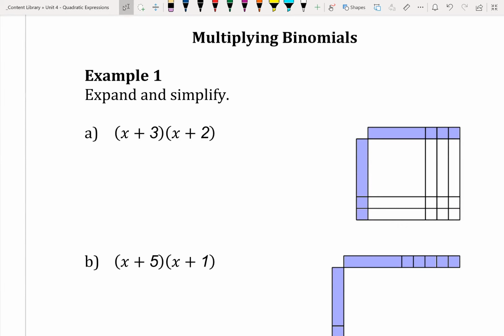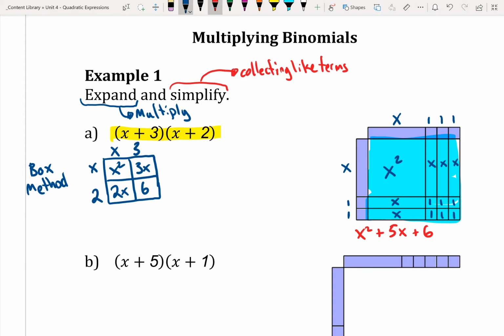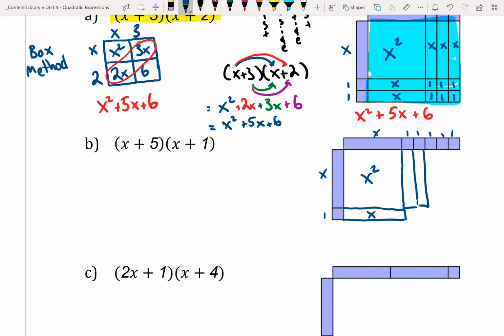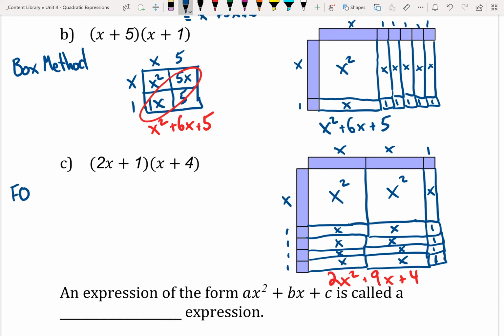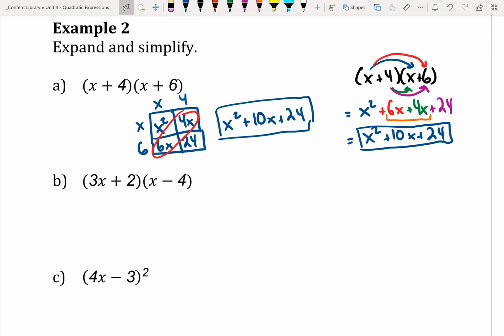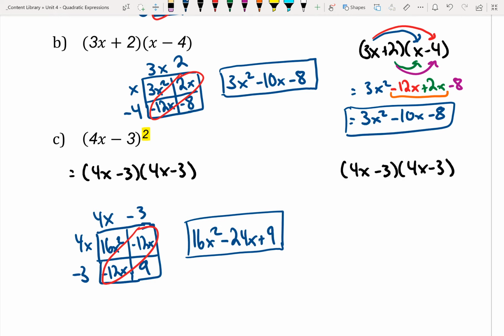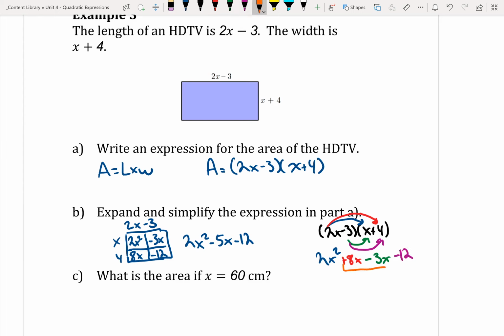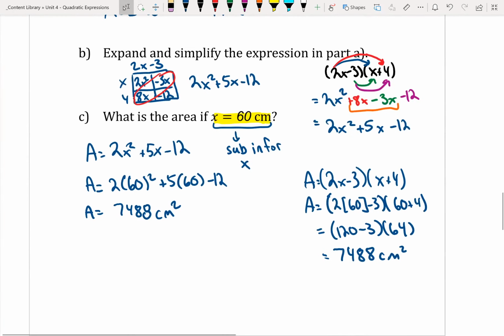4.1 Multiplying Binomials